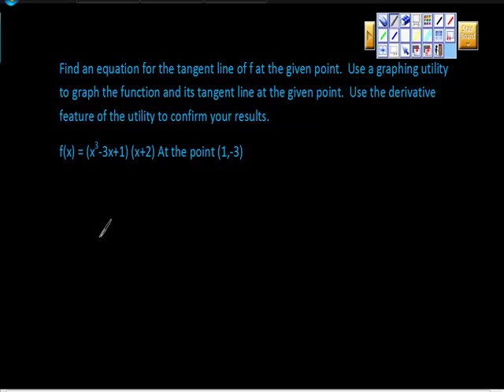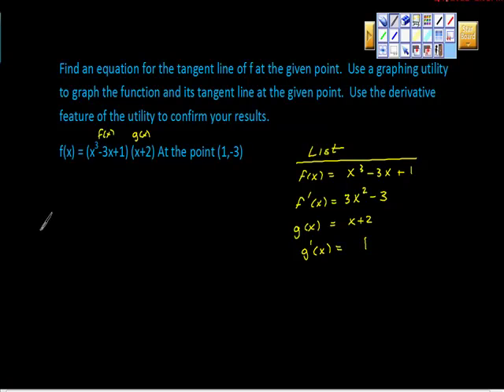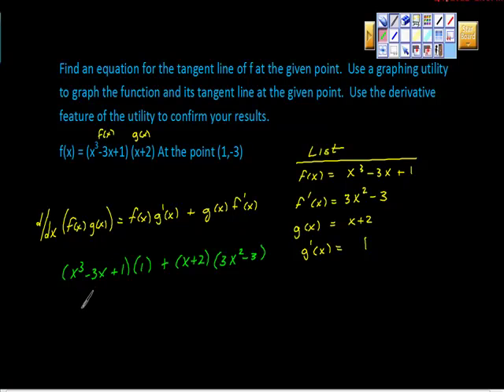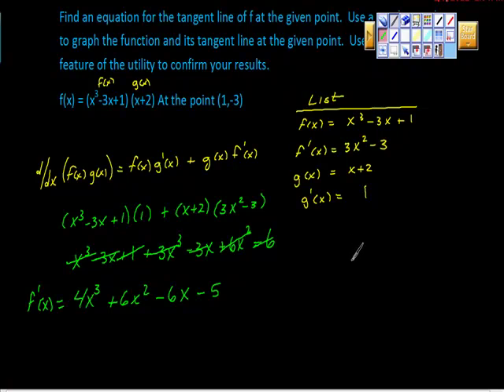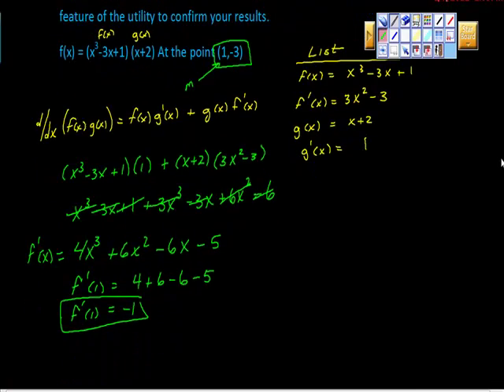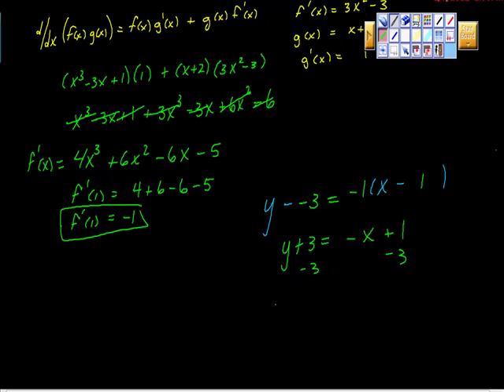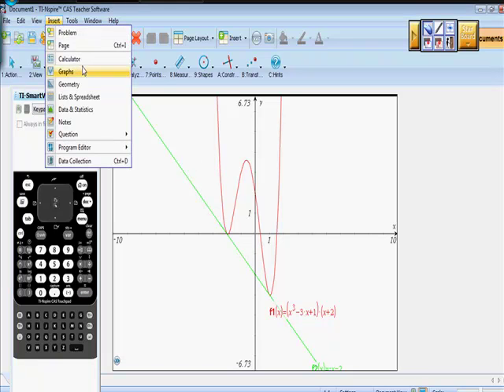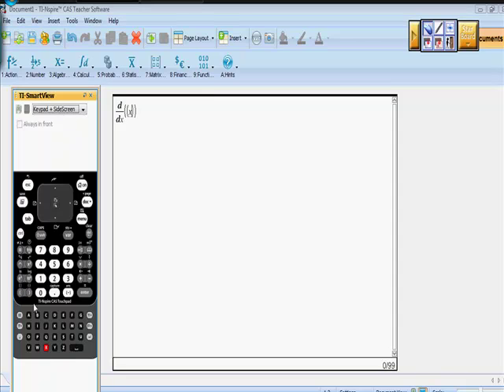Tangent Line Product Rule Calculus I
This video goes step by step in solving for the line tangent to a function at a given point.  I then graph the curve and line tangent to the curve with a graphing utility.  Finally, I use the graphing utilility (Ti-Nspire CAS) to confirm the derative.